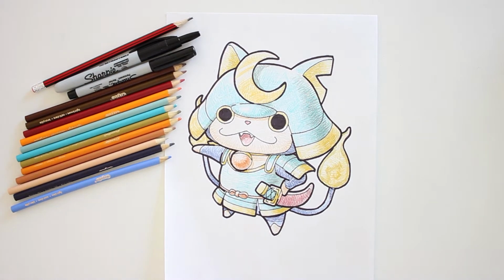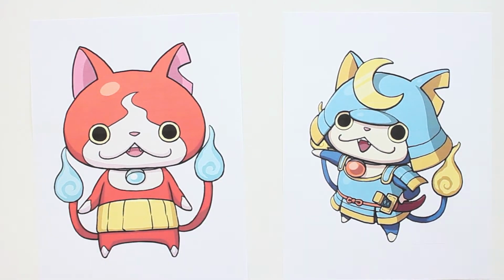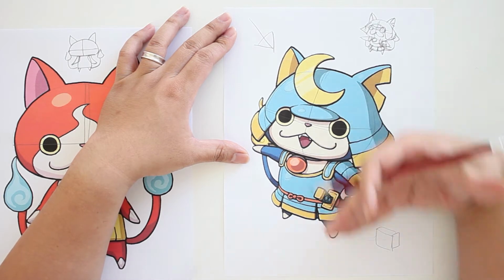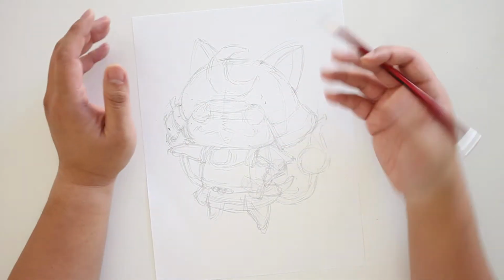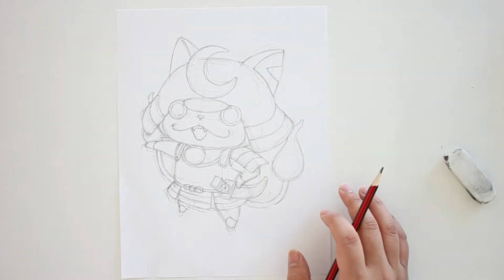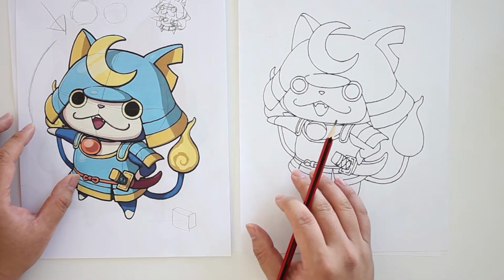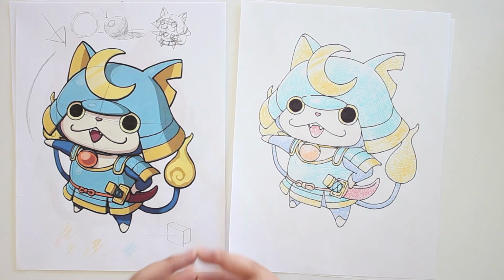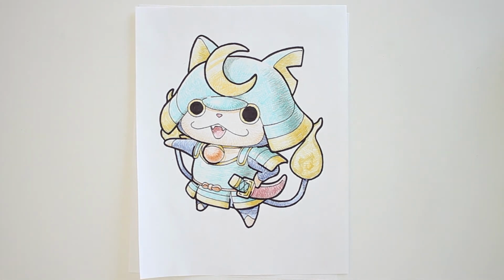How to Draw Shogunyan from Yo-Kai Watch Easy Step-by-Step Draw Along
If you would like to skip the lecture and just see the Shogunyan Speed Draw Video, please checkout:

Draw Shogunyan! In this video you'll be learn how to draw Shogunyan from Yo-Kai Watch! Draw along with me in my easy to follow step-by-step tutorial!

Video Chapters
00:00 Prologue
01:58 Lecture Step 1: Basic Shape and Form 1st Pass
05:13 Speed Draw --- Step 1: Basic Shape and Form 1st Pass
05:22 Lecture Step 2: Basic Shape and Form 2nd Pass
05:51 Speed Draw --- Step 2: Basic Shape and Form 2nd Pass
06:27 Lecture Step 3: Refined Pencil Drawing
08:10 Speed Draw --- Step 3: Refined Pencil Drawing
08:48 Lecture Step 4: Trace Pencil Lines with Marker
10:06 Speed Draw --- Step 4: Trace Pencil Lines with Marker
10:43 Lecture Step 5: Color in Midtone
12:56 Speed Draw --- Step 5: Color in Midtone
13:51 Lecture Step 6: Color in Shadow
14:44 Speed Draw --- Step 6: Color in Shadow
15:20 Lecture Step 7: Thicken Profile Lines
16:08 Speed Draw --- Step 7: Thicken Profile Lines
16:11 Epilogue

Materials I used in the video:
- A piece of paper
- A pencil
- An eraser
- A fine point black marker
- A medium point black marker
- Some color pencils
    - dark tan
    - light tan
    - dark gold
    - yellow
    - dark blue
    - blue
    - dark turquoise
    - turquoise
    - dark brown
    - orange
    - dark red brown
    - red
- A sticky roller (optional)